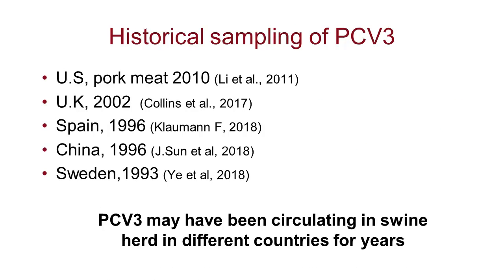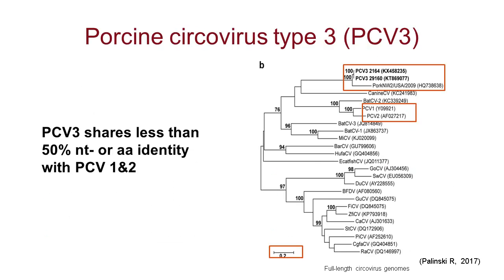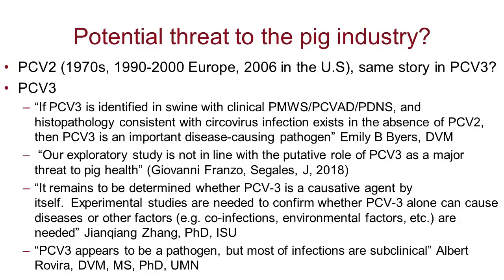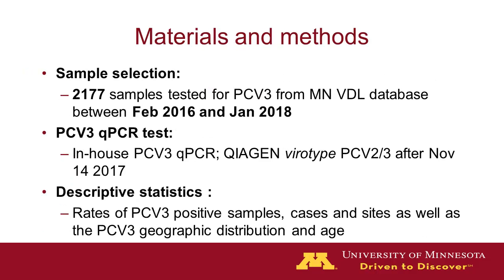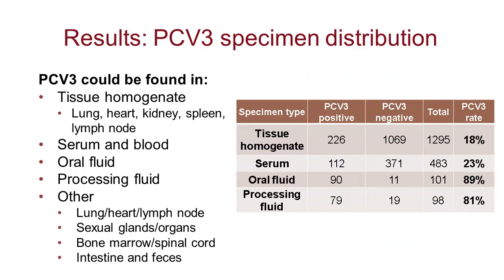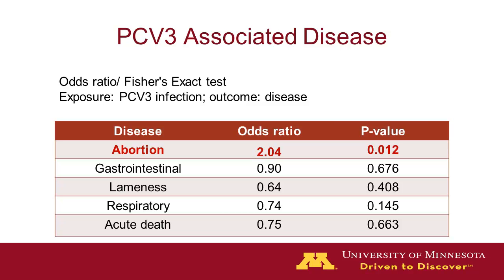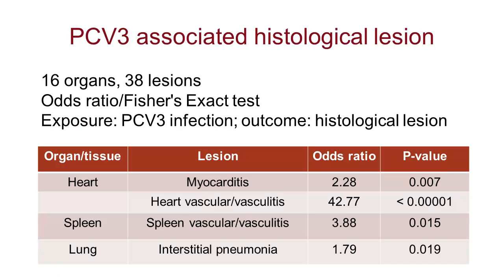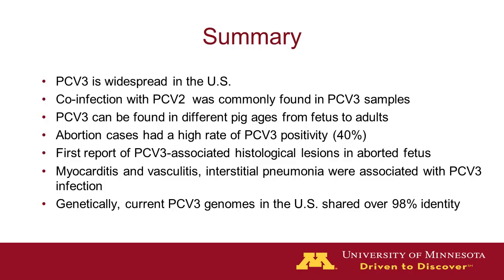Dr. Zhen Yang - Understanding frequency of PCV3 Infection and PCV3-Associated Disease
Understanding frequency of PCV3 Infection and PCV3-Associated Disease - Dr. Zhen Yang, from the 2018 Allen D. Leman Swine Conference, September 15-18, 2018, St. Paul, Minnesota, USA.